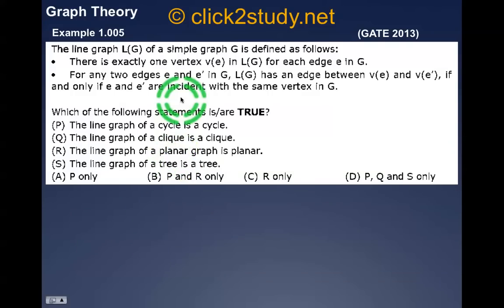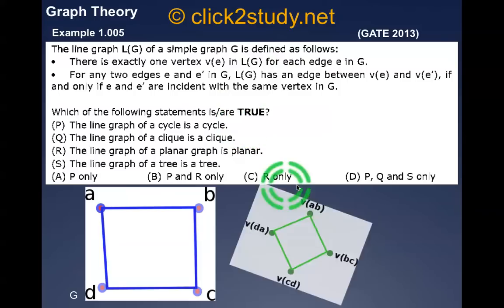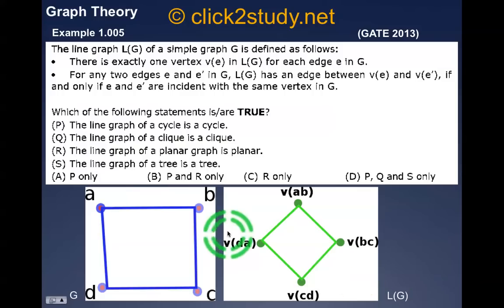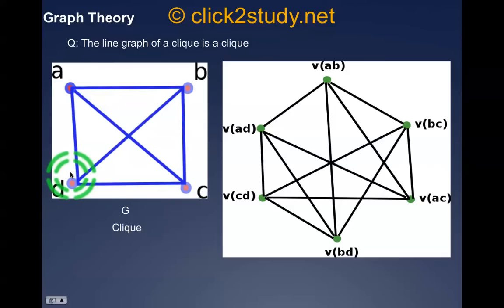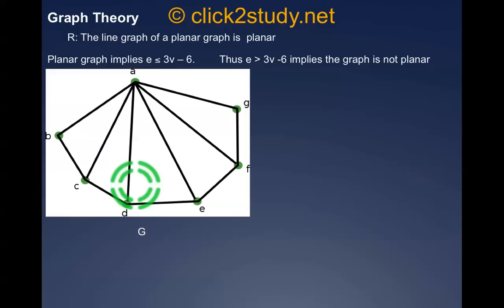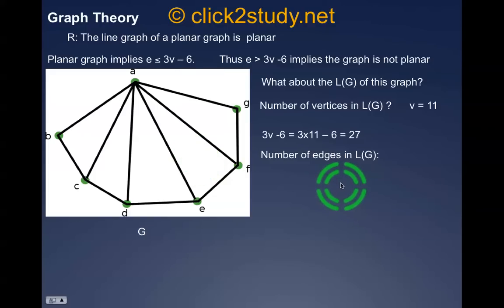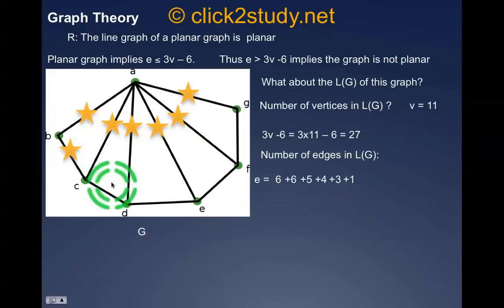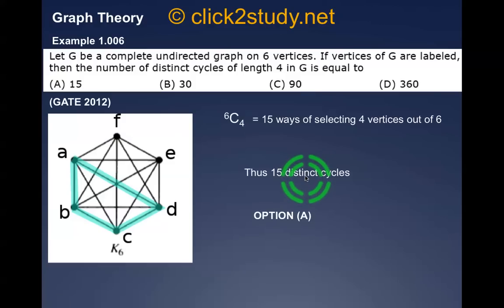Graph Theory Example 1.005 and 1.006 GATE CS 2012 and 2013 (Line Graph and Counting cycles)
Graph Theory problem asked in GATE CS 2012 and 2013 (Line Graph and Counting cycles)